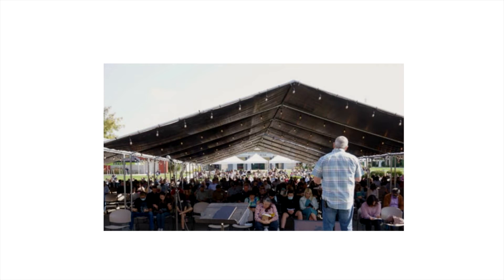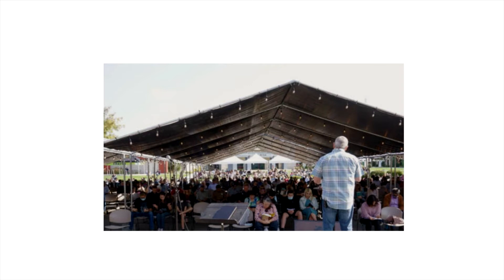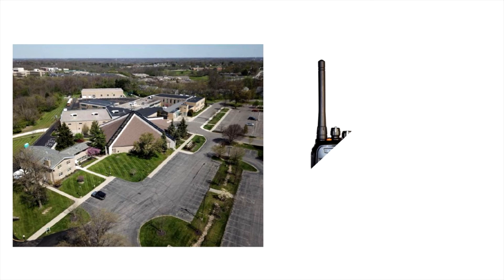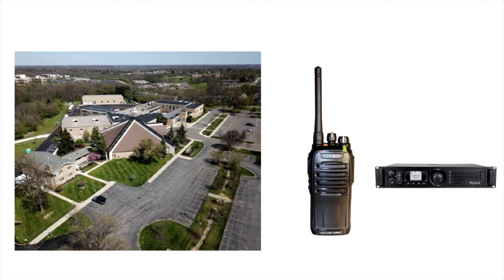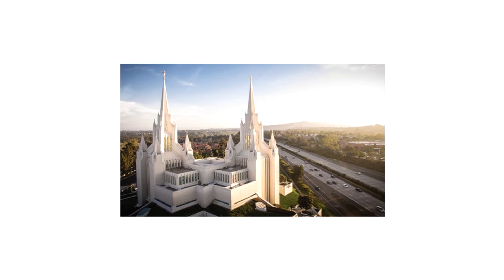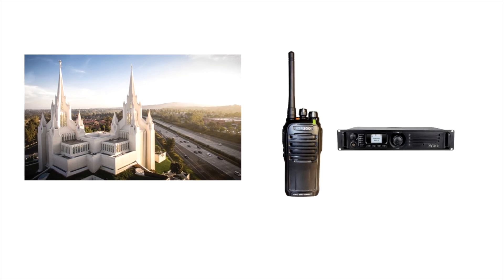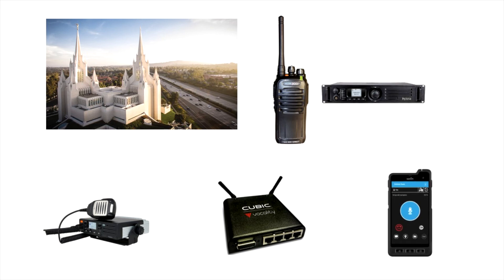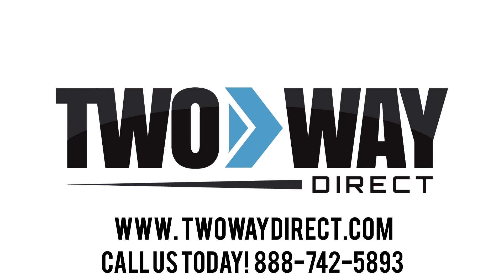Religious Organization Communications | The Best Two-Way Radios for Churches | Two Way Direct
Outfitting the Church industry with two-way radios is unfortunately not a one-size-fits-all solution. Walk through some examples of unique systems used among various religious organizations based on size, infrastructure and operations.